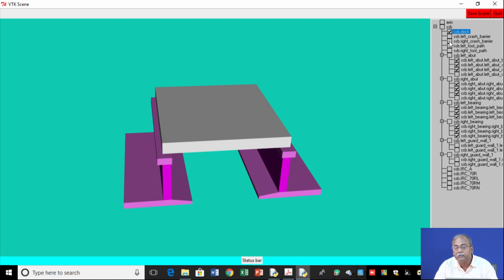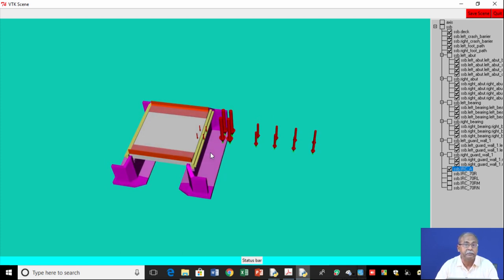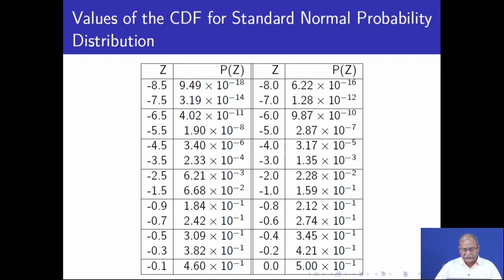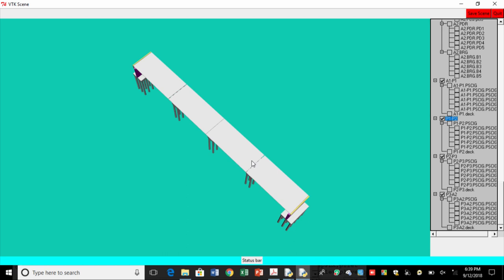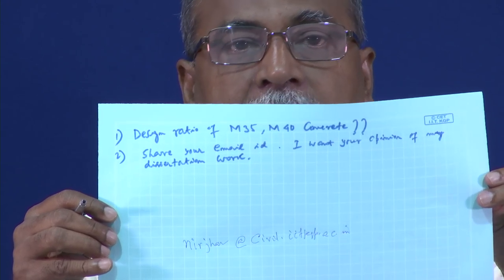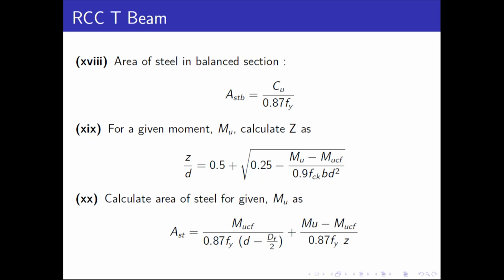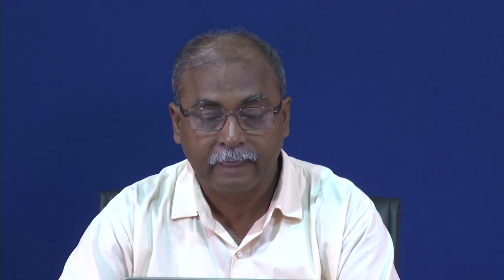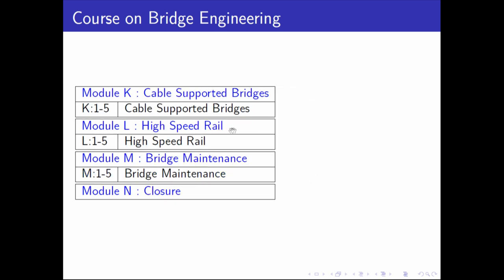LIVE Session 1 : Reinforced Concrete Road Bridges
Prof. Nirjhar Dhang
Department of Civil Engineering
Indian Institute of Technology Kharagpur
Kharagpur-721302